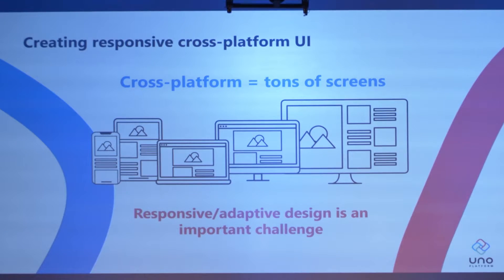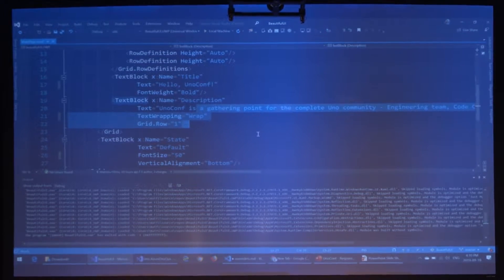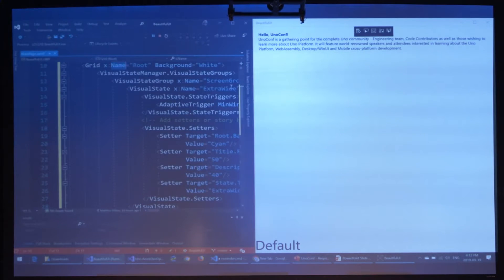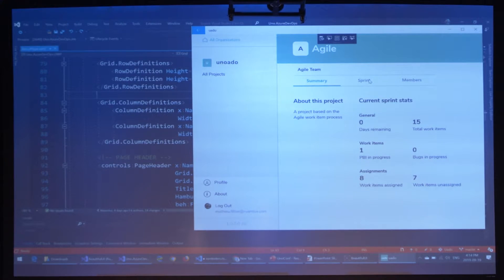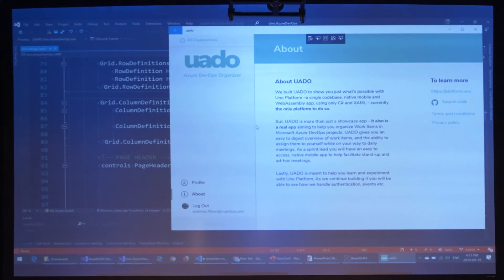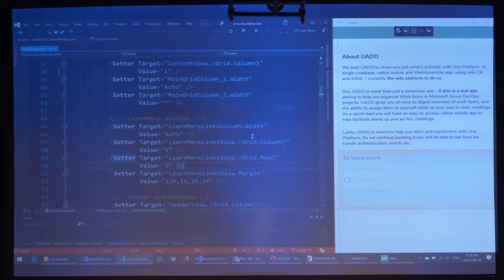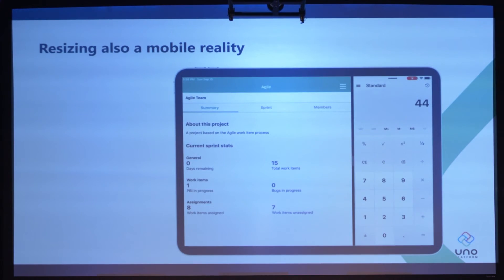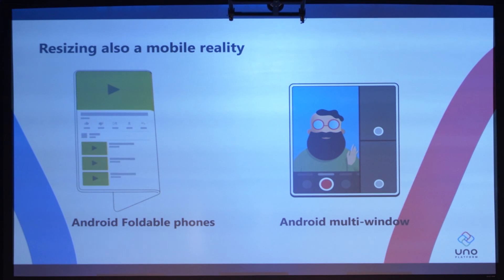Mathieu Fillion's Creating Beautiful Cross-Platform UI in Minutes - UnoConf 2019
Developing cross-platform apps for Windows, iOS, Android and WebAssembly can be a complex process, especially when it comes to adapting user interface (UI) for various form factors. Each platform has its own ways of defining dynamic layouts, with some being more efficient, some more verbose, some more elegant, and some more performant than others. Luckily, the open source Uno Platform removes many complexities and enables developers to reuse their existing XAML and C# skills, resulting in a gain of overall productivity when creating UI-rich applications.

Let’s code dive together using AdaptiveTriggers with Visual Studio’s Edit and Continue and see how you can easily create responsive UI across all platforms.